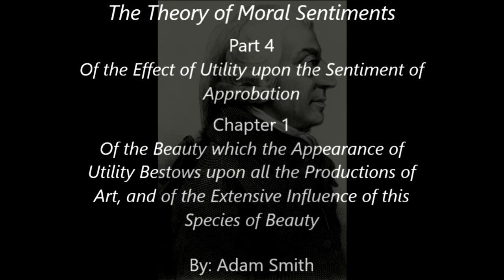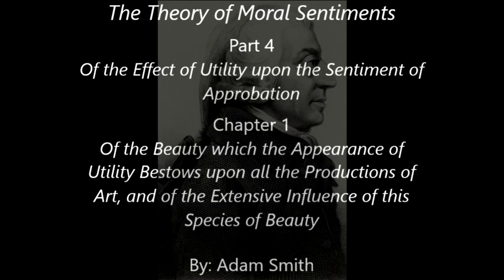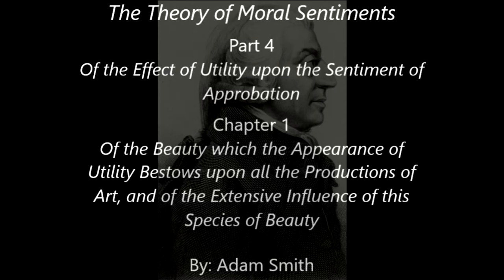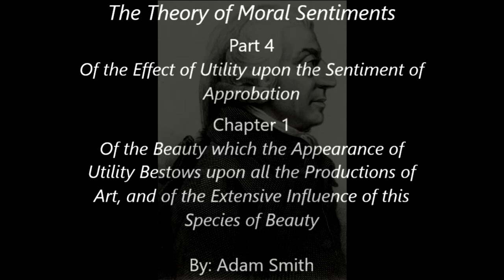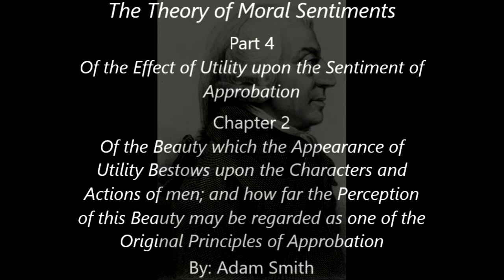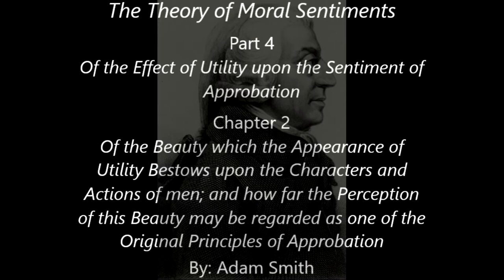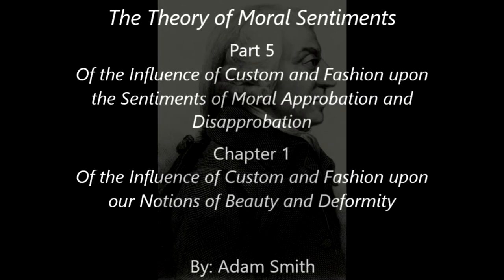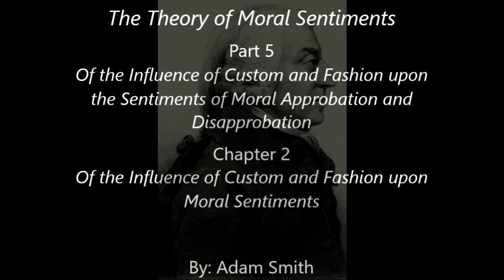Adam Smith: The Theory of Moral Sentiments: Complete Audiobook: Part 2 of 2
Part 4 - Of the Effect of Utility upon the Sentiment of Approbation
00:09 - Chapter 1 - Of the Beauty which the Appearance of Utility Bestows upon all the Productions of Art, and of the Extensive Influence of this Species if Beauty
21:59 - Chapter 2 - Of the Beauty which the Appearance of Utility Bestows upon the Characters and Actions of men; and how far the Perception of this Beauty may be regarded as one of the Original Principles of Approbation

Part 5 - Of the Influence of Custom and Fashion upon the Sentiments of Moral Approbation and Disappobation
39:20 - Chapter 1 - Of the Influence of Custom and Fashion upon our Notions of Beauty and Deformity
56:28 - Chapter 2 - Of the Influence of Custom and Fashion upon Moral Sentiments

Part 6 - Of the Character of Virtue
01:28:38 - Introduction
Section 1 - Of the Character of the Individual, so far as it affects his own Happiness; or of Prudence
01:28:56 - Introduction
Section 2 - Of the Character of the Individual, so far as it can affect the Happiness of other People
01:44:44 - Introduction
01:47:18 - Chapter 1 - Of the Order in which Individuals are recommended by Nature to our care and attention
02:12:00 - Chapter 2 - Of the order in which Societies are by nature recommended to our Beneficence
02:32:21 - Chapter 2 - Of Universal Benevolence
Section 3 - Of Self-command
02:39:28 - Introduction
03:51:26 - Conclusion of the Sixth Part

Part 7 - Of Systems of Moral Philosophy
Section 1 - Of the Questions which ought to be examined in a Theory of Moral Sentiments
03:59:09 - Introduction
Section 2 - Of the different Accounts which have been given of the Nature of Virtue
04:02:13 - Introduction
04:04:21 - Chapter 1 - Of those Systems which make Virtue consist in Propriety
05:15:54 - Chapter 2 - Of those Systems which make Virtue consist in Prudence
05:32:19 - Chapter 3 - Of the Systems which make Virtue consist in Benevolence
05:49:26 - Chapter 4 - Of Licentious Systems
Section 3 - Of the different Systems which have been formed concerning the Principle of Approbation
06:13:13 - Introduction
06:15:13 - Chapter 1 - Of those Systems which deduce the Principle of Approbation from Self-love
06:22:14 - Chapter 2 - Of those Systems which make Reason the Principle of Approbation
06:31:35 - Chapter 3 - Of those Systems which make Sentiment the Principle of Approbation
Section 4 - Of the Manner in which different Authors have treated of the practical Rules of Morality
06:49:56 - Introduction

I wanted to upload this into one video but YouTube no longer allows videos over 12 hours.

The Theory of Moral Sentiments was written in 1759 by Adam Smith (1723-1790). The Theory of Moral Sentiments is known as Adam Smiths book on philosophy, where he discusses a vast range of topics including: how we connect with people, why we pursue wealth and fame, how we perceive ourselves and many more. This book is fascinating due to the fact that being written in 1759 it still applies very much to our lives today, give it a listen or a read and you might just find out something spectacular, from the great Adam Smith!

Wanna get the book for yourself?